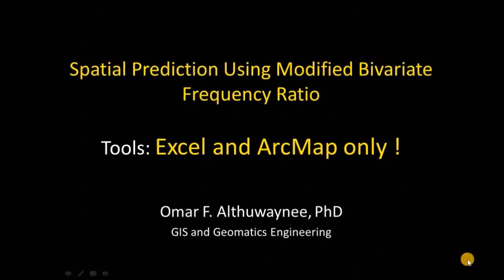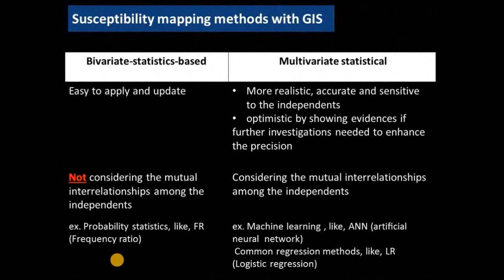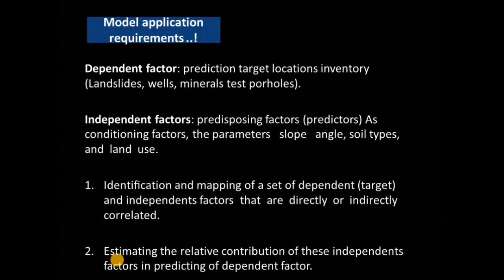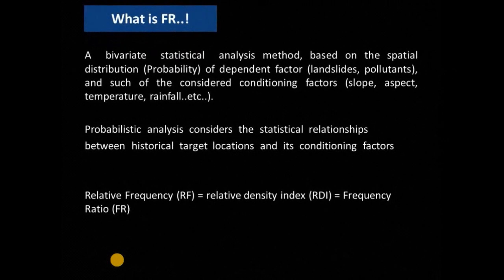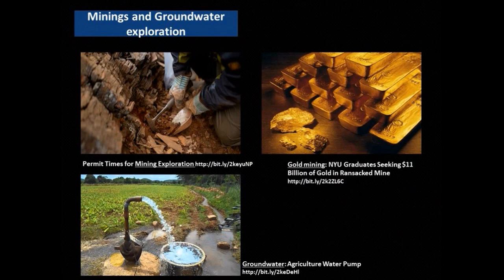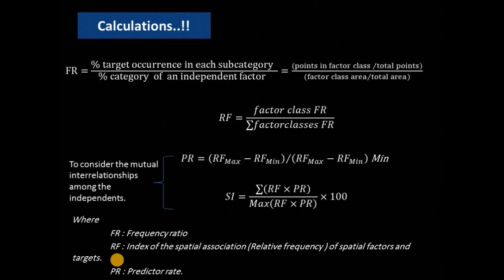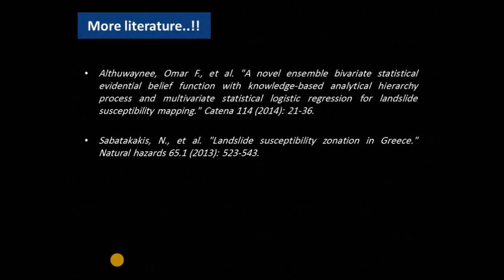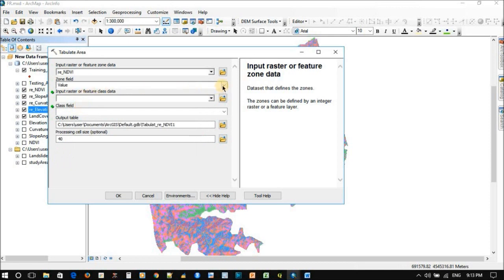Prediction Mapping using Frequency Ratio (FR) Model in ArcGIS and Excel only